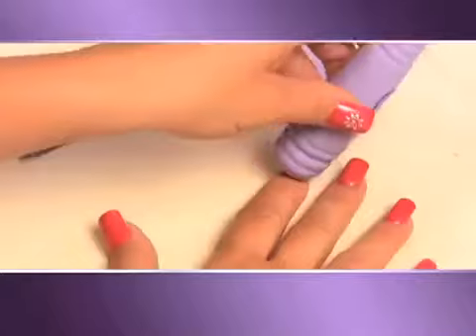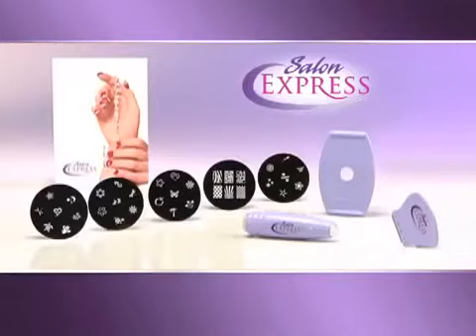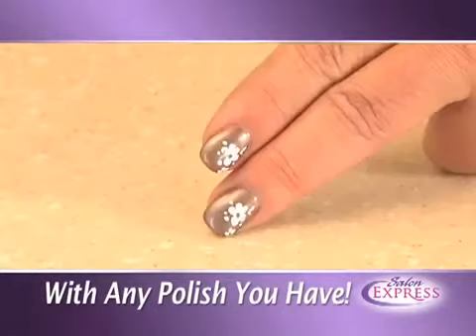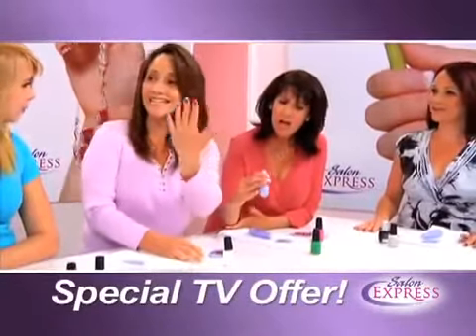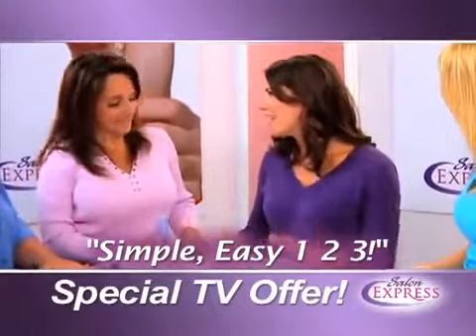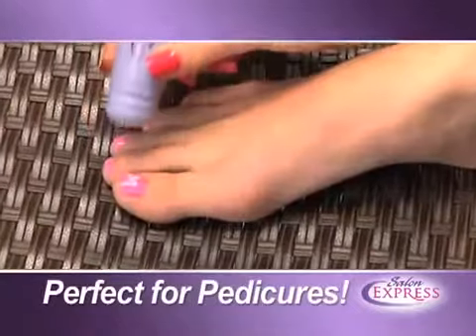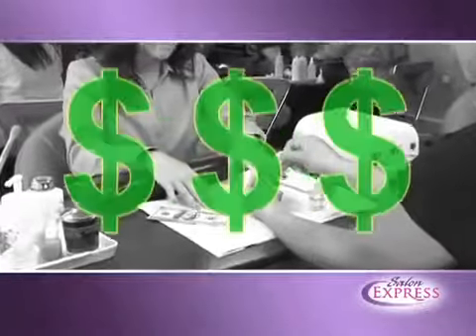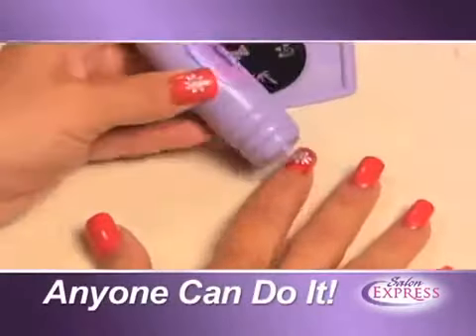Salon Express | AsSeenOnTvMalaysia | Asot Malaysia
This video is for product reference only.